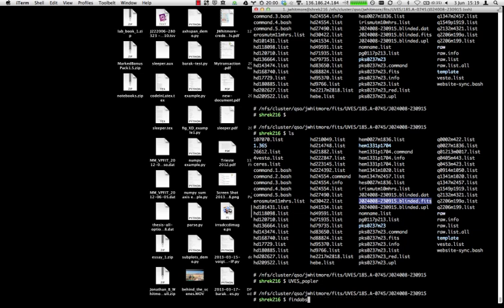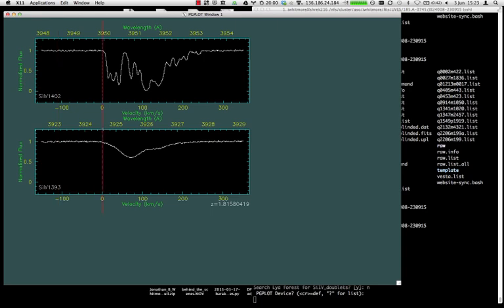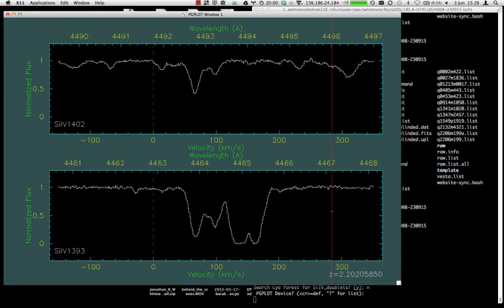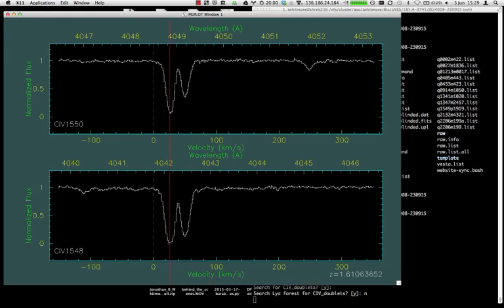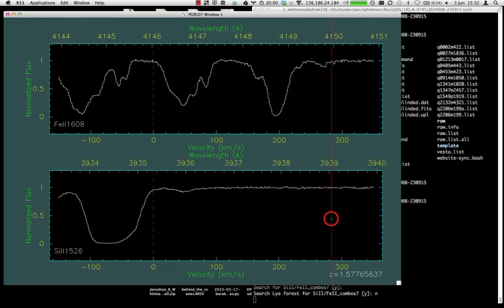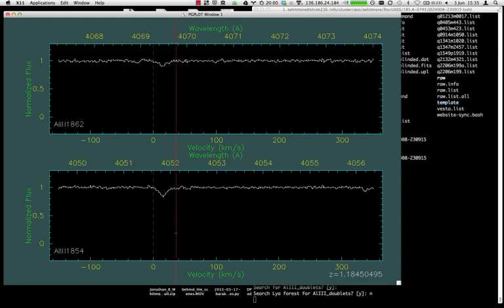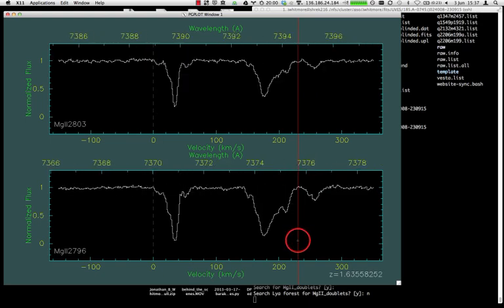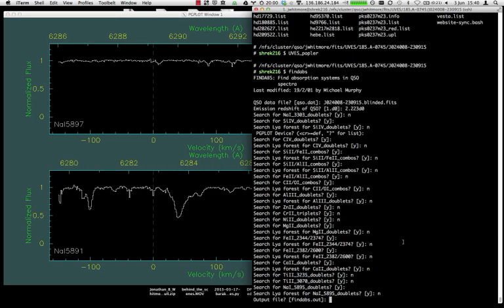Findabs Tutorial Part 1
Prof. Michael Murphy demonstrates using the program: findabs (which finds absorption regions in spectroscopic data).